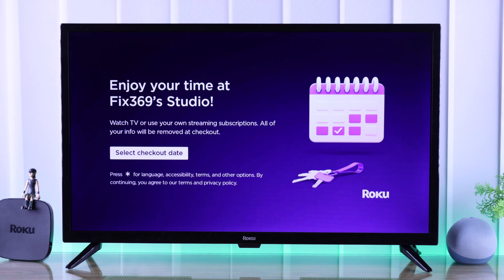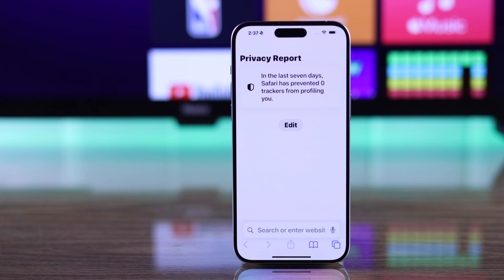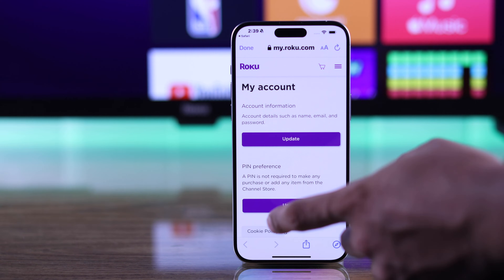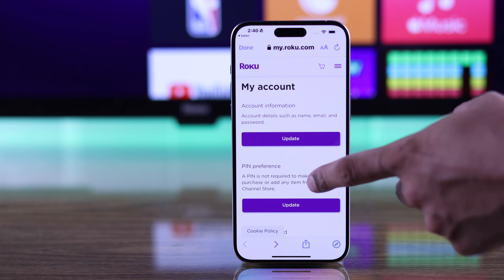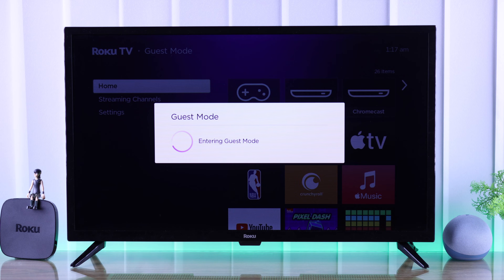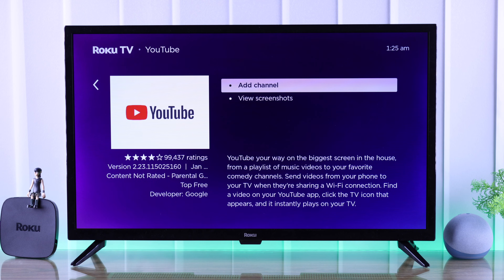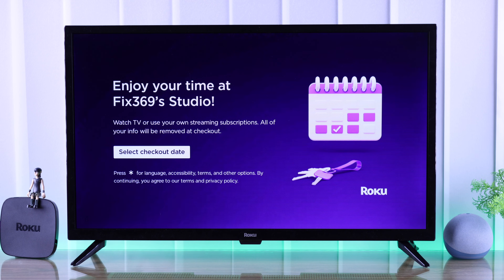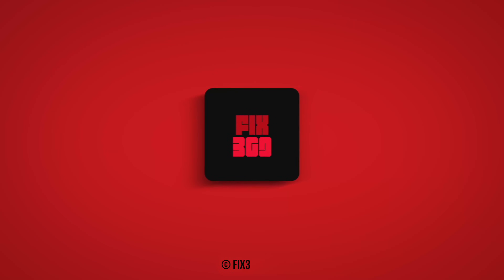How To Turn Guest Mode ON/OFF on Roku TV! [Enable or Disable]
Do you know how to turn ON/Off guest Mode on Roku TV? Can’t disable Guest Mode to get out of it on Roku TV (Roku OS) or set it up properly to guest access your TV? Well, then this is the video for you?

In this video, we will show you the 3 steps you need to follow to enter Guest Mode for your Roku Smart TV. We will also show you how to turn off Roku TV Guest Mode effectively along with what you can do in Roku Guest Mode.

0:00 Roku TV Guest Mode.
0:15 Step 1: Go to My Roku Page
0:45 Step 2: Create a PIN
0:56 Step 3: Enable Guest Mode on Roku TV
1:20 What you can do in Guest Mode
1:35 Turn Off Guest Mode on Roku TV